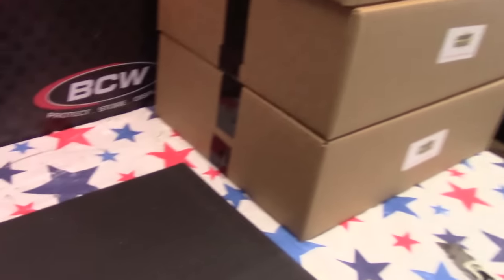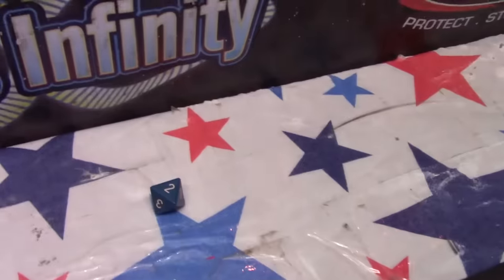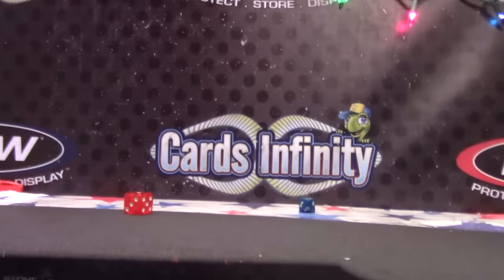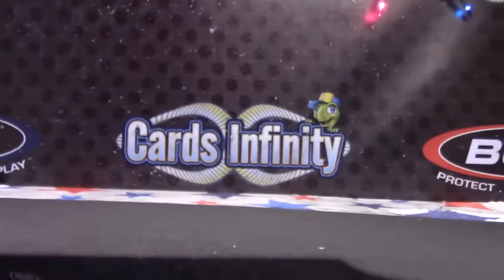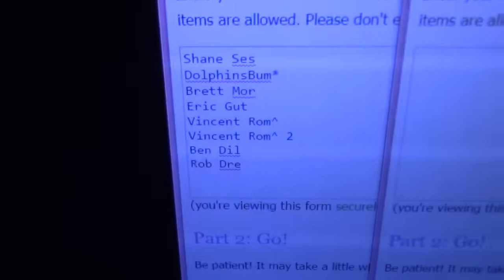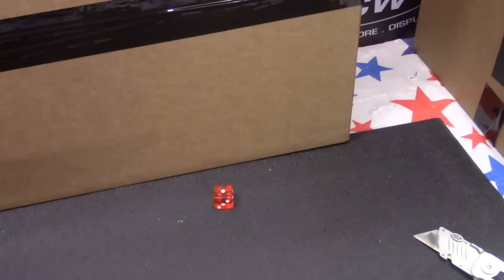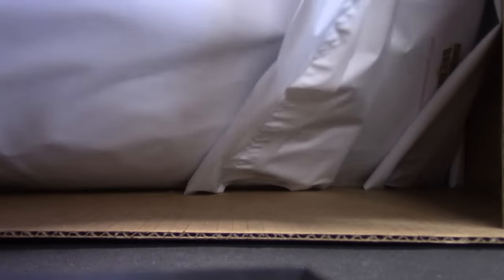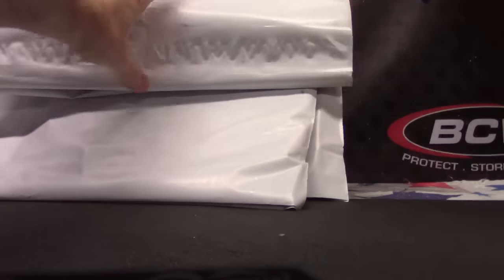2016/17 Super Break Basketball 'Random Hit' GB # 1 ONE